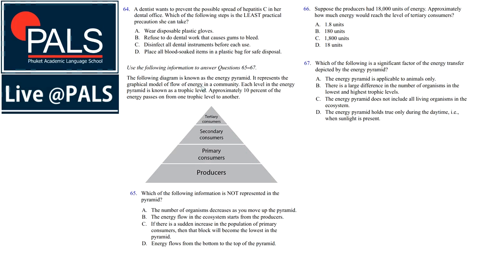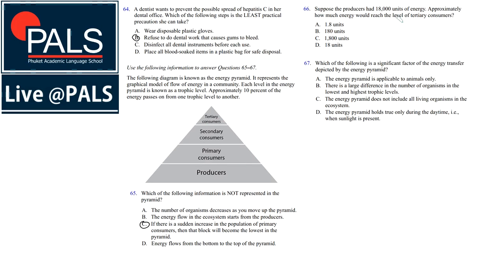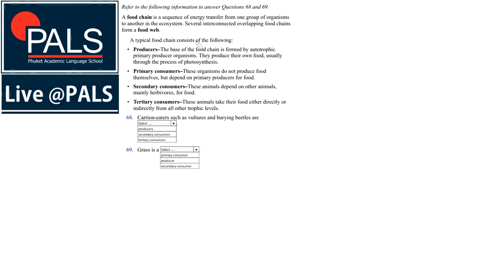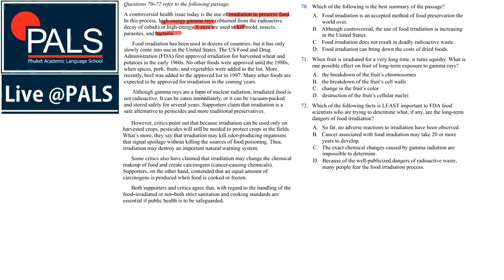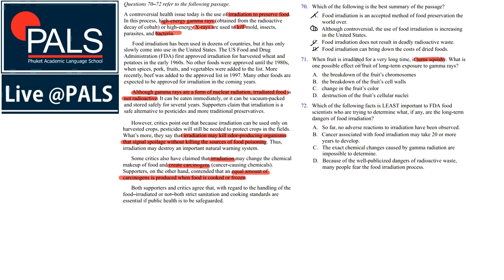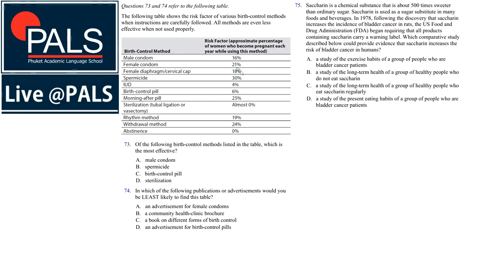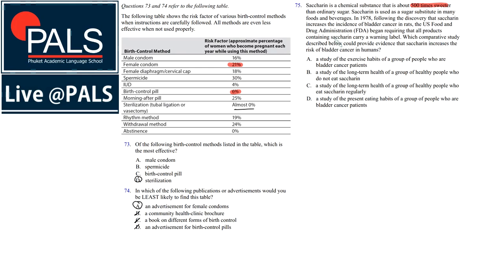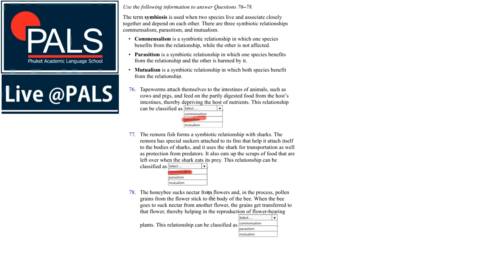GED Science Exam Questions Explained - Life Sciences